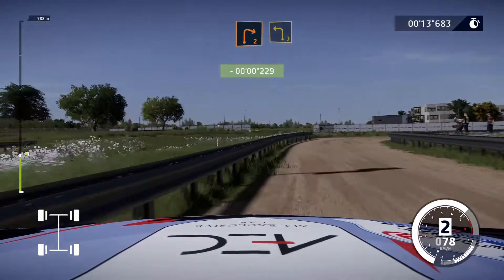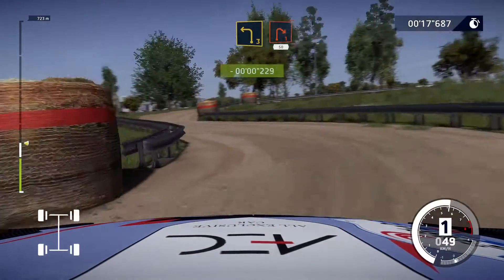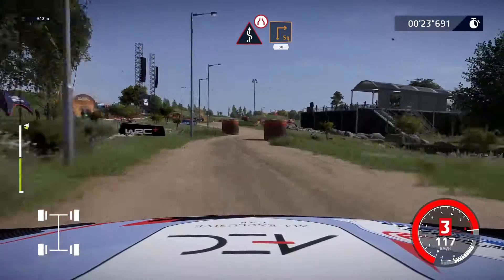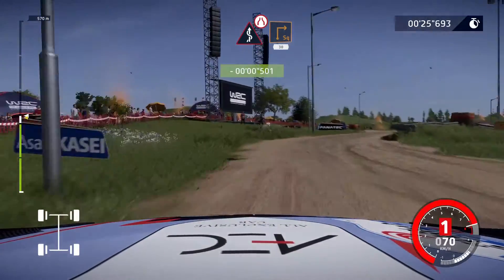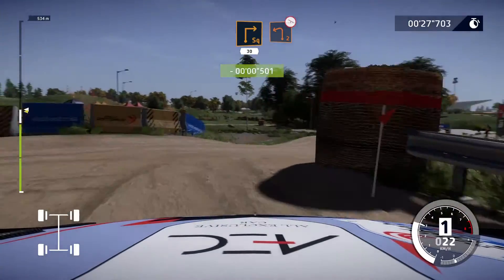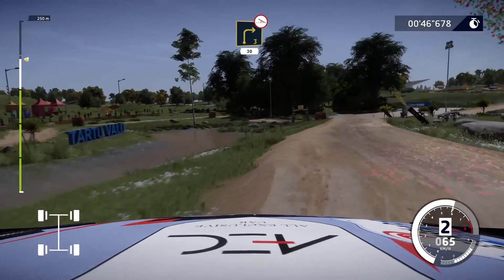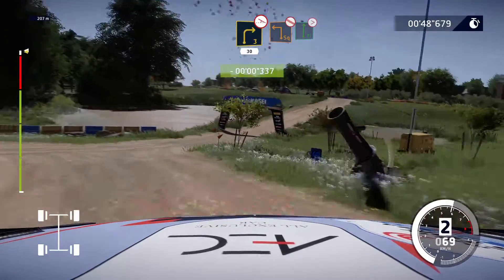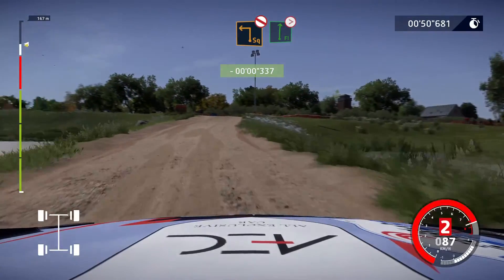R Estonia 上位不正_WRC10 FIA世界ラリー選手権